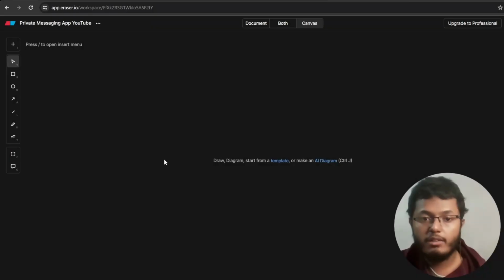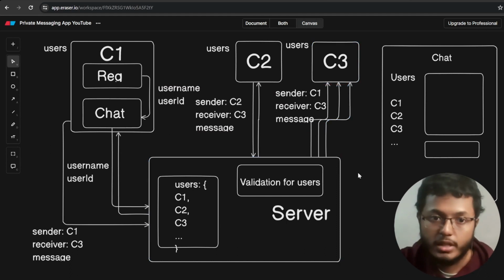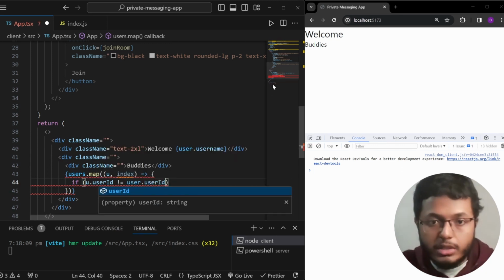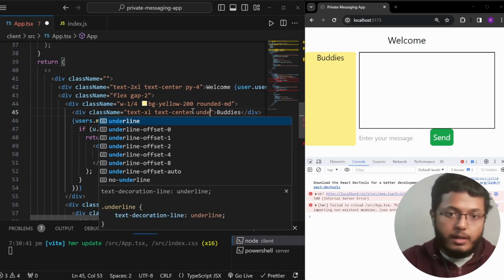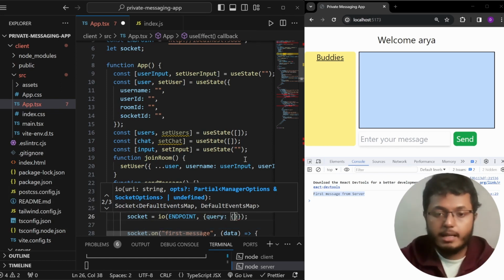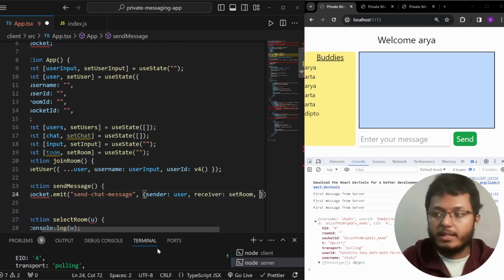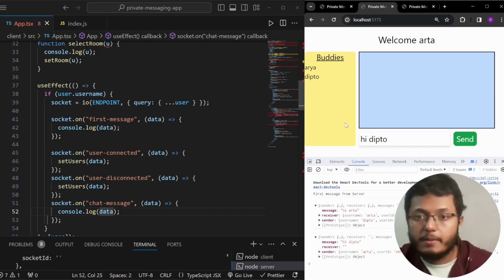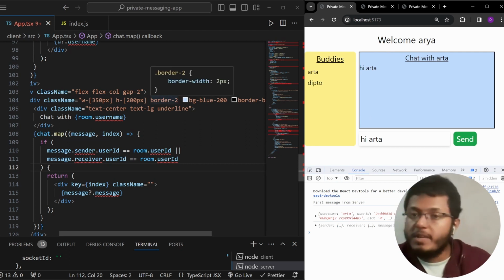Create a Private Messaging App using React JS & Socket IO (super simple)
In this video you'll learn to create a Private Messaging App.